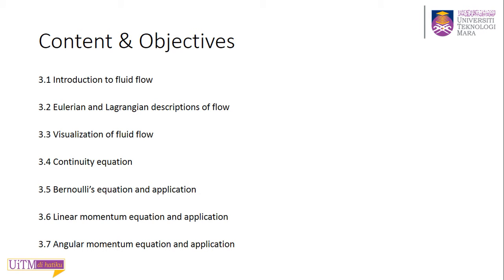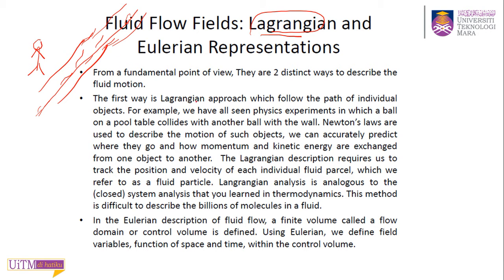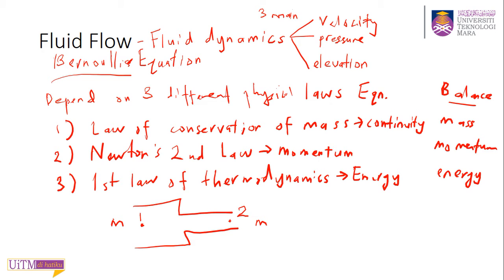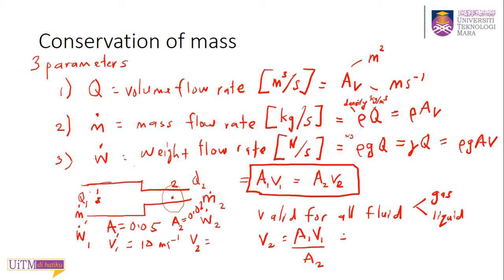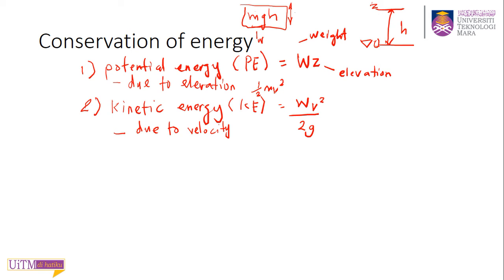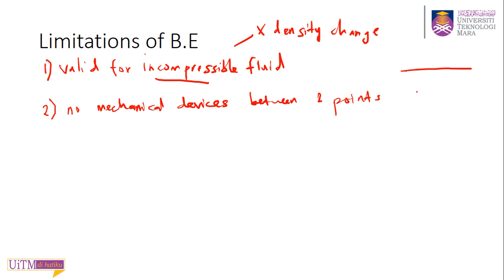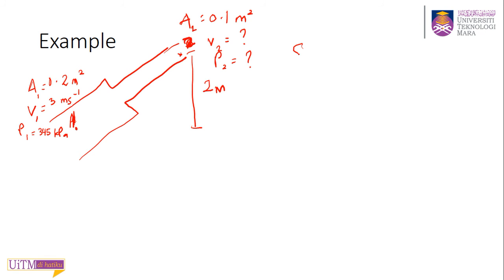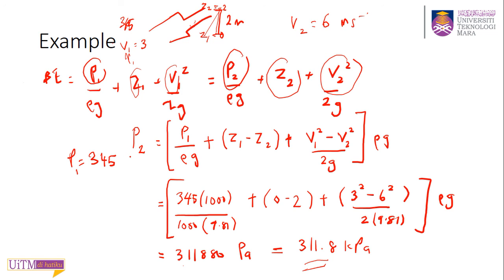Chapter 3 Part 1 (3L)